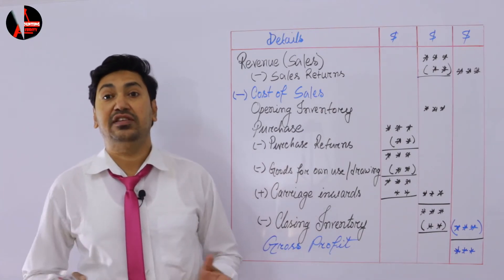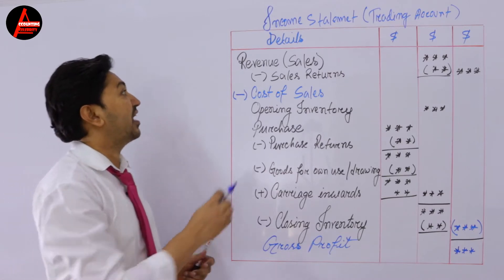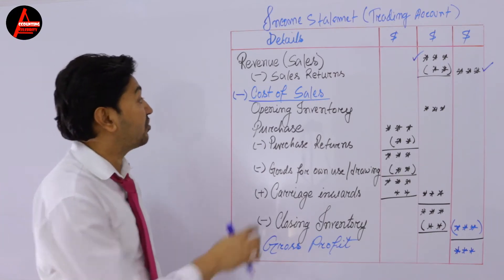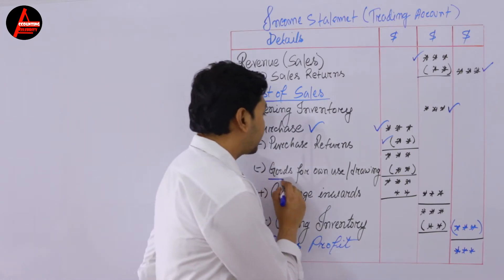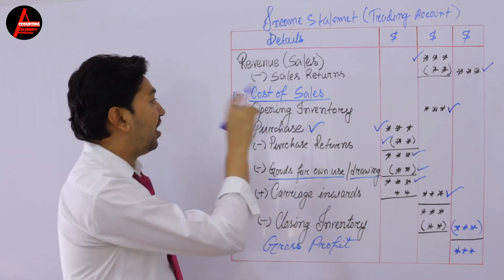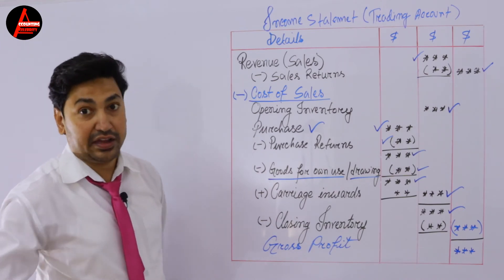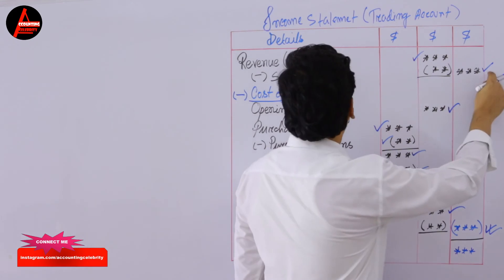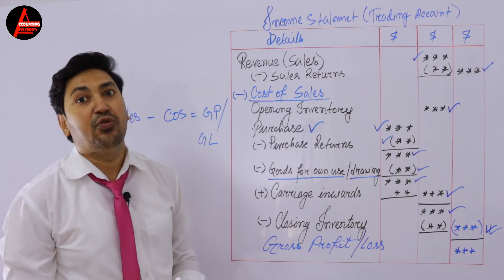What is included in the Income Statement? Income Statement Items | Part-1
This lesson features What is included in the Income Statement. You should know Income Statement Items so you can prepare financial statement when required. Welcome to Accounting Celebrity which is a convenient way to learn Accounting with VIDEO LESSONS. This channel features accounting lessons for High School and College students. If you want to feel more confident or if you want to improve your accounting skill as early as possible, my free video tutorials can help you to prepare yourself for exam. As a professional and experienced educator, I choose the topics that accounting students require to make the greatest improvement in the shortest time. My mission is SIMPLE; to make learning easier by taking the pure chance of FREE VIDEO CLASS. You can save your MONEY and valuable TIME as you DO NOT require to take accounting tuition. GOOD LUCK!